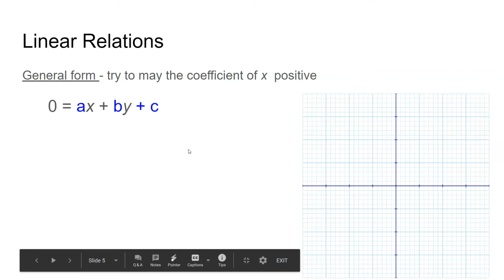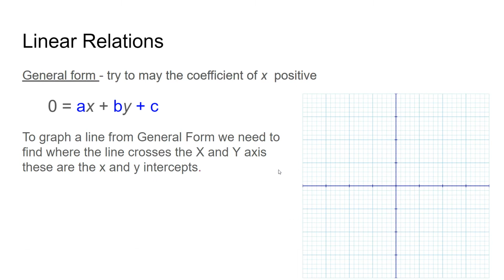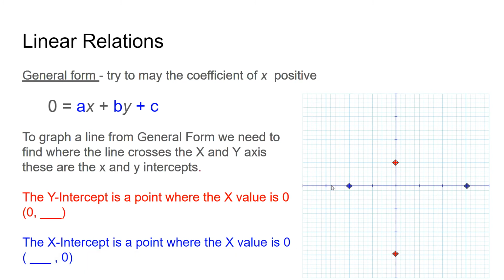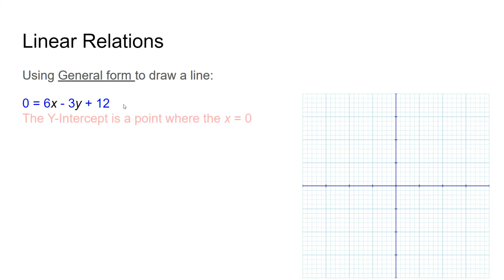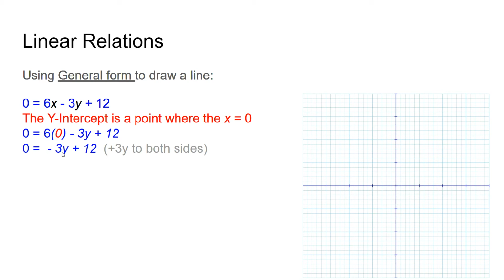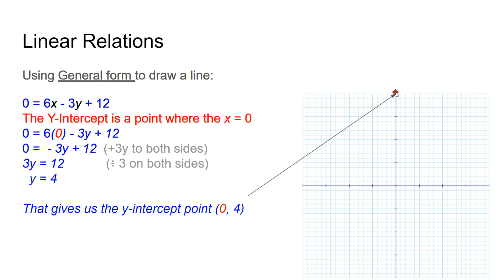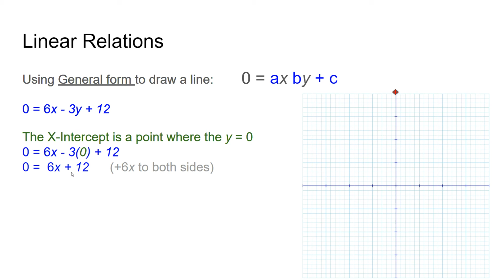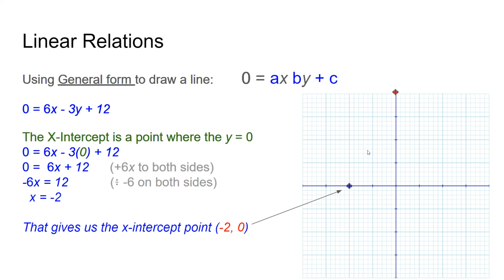Linear Relations General Form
In this video I explain how to use find the X and Y intercepts on an equation in General form to draw a line.